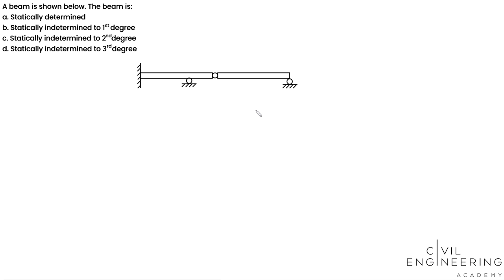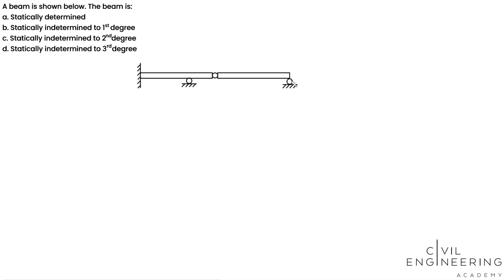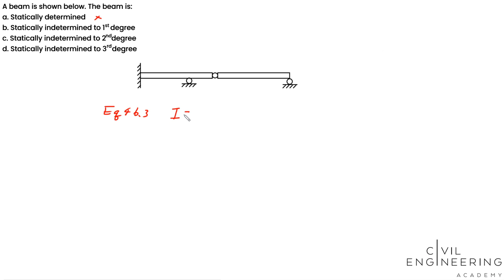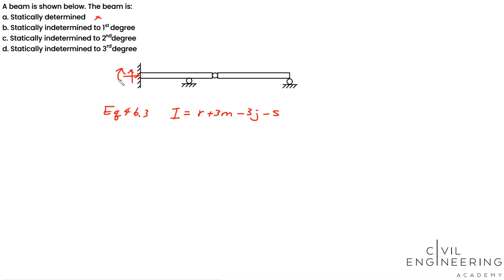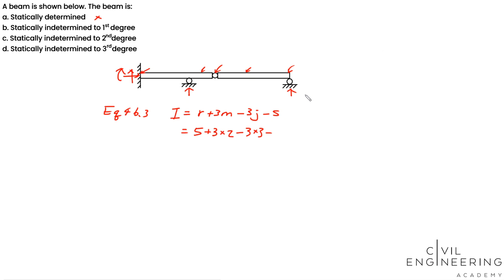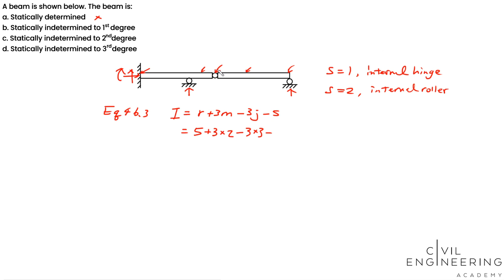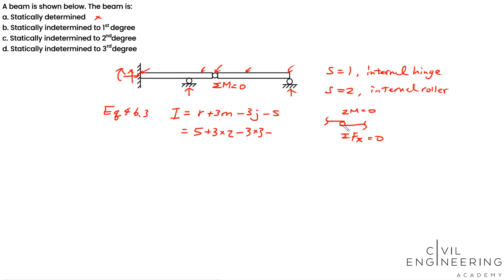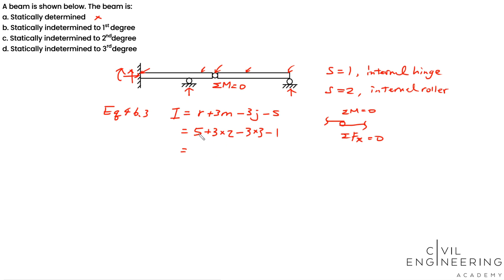Civil PE Exam - Structural - Find the Static Determinacy of the Beam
Today we solve a structural theory problem solving the determinacy of a beam that seems to always creek up on the civil PE and FE exams.  This one is solved by our CEA team member, Jason!

What problems do you want to see or need help with?  Let us know below!

If you need even more problems including lectures, practice exams, support, and more then check out our course!